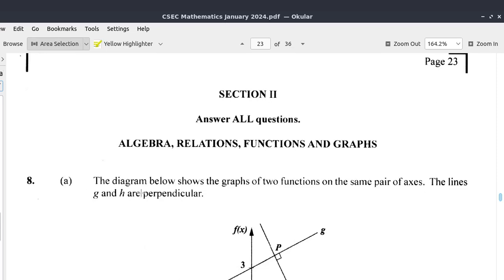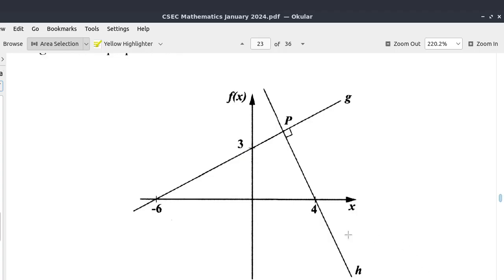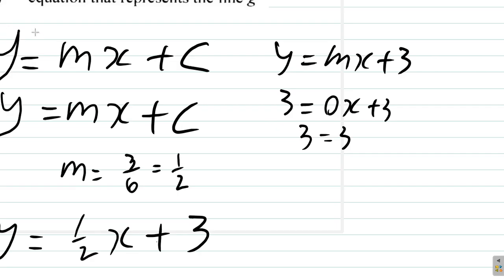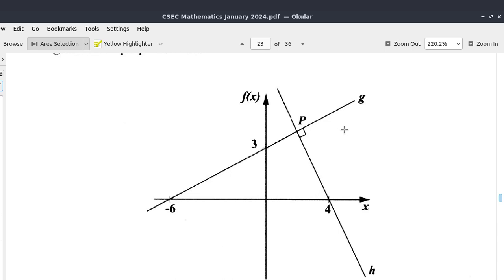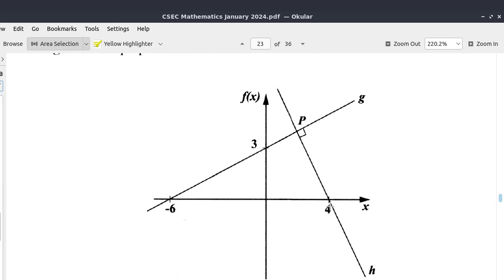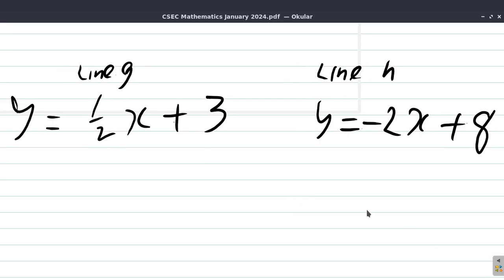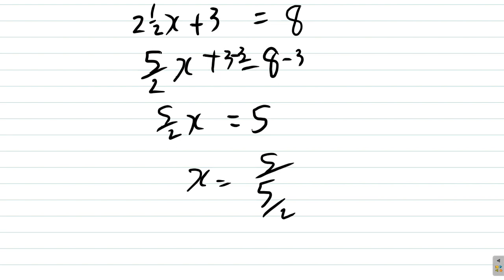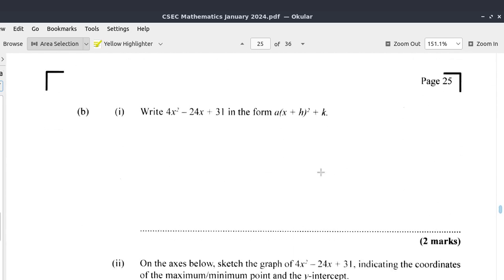CSEC Mathematics January 2024 Question 8 a